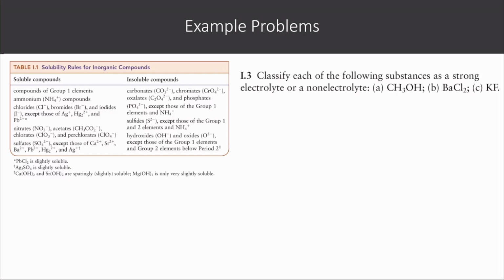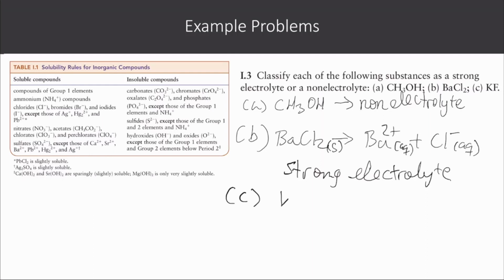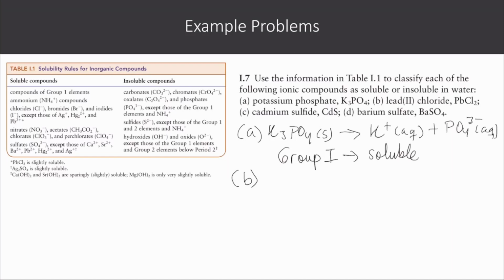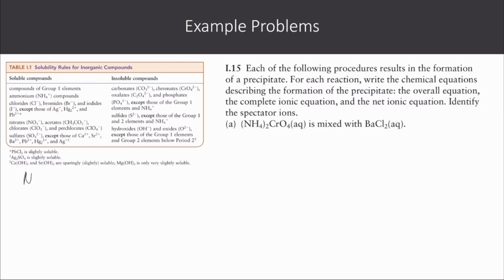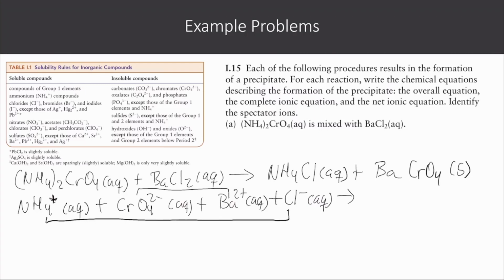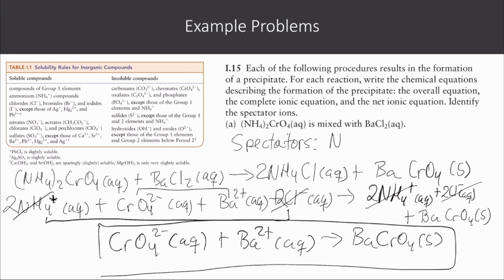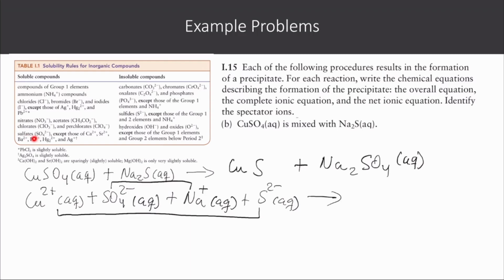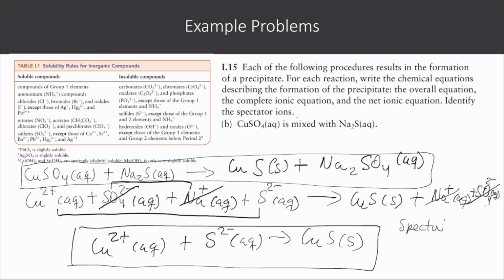Aqueous Electrolytes and Writing Net Ionic Equations Practice Problems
In this video, I go over example problems about aqueous electrolytes and writing net ionic equations
0:00 Classifying Substances as Strong Electrolyte and Nonelectrolyte-Problem1
2:43 Classifying Compounds as Soluble or Insoluble Using the Solubility Table -Problem 2
5:58 Writing the Overall Equation, The Complete Ionic Equation and The Net Ionic Equation-Problem 3
10:55 Writing the Overall Equation, The Complete Ionic Equation and The Net Ionic Equation-Problem 4